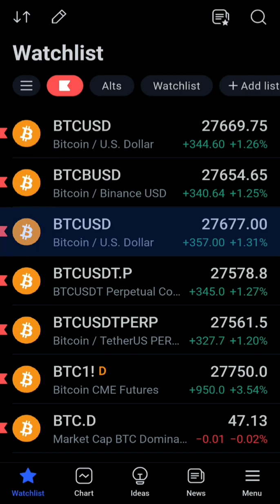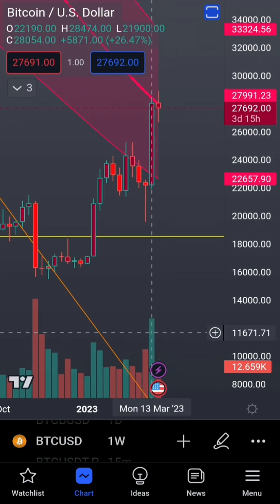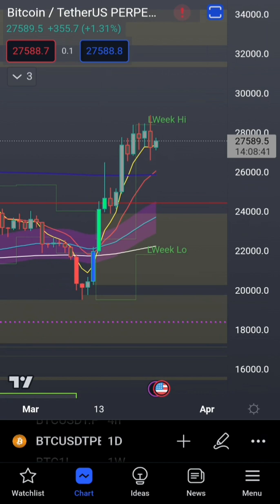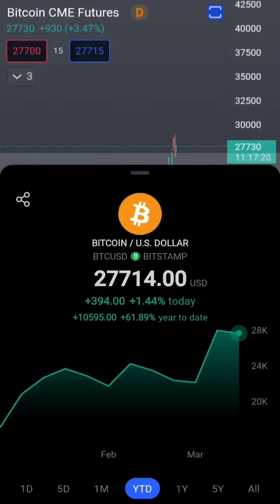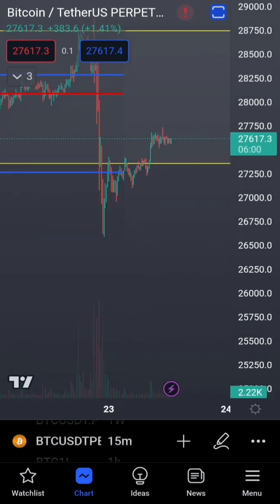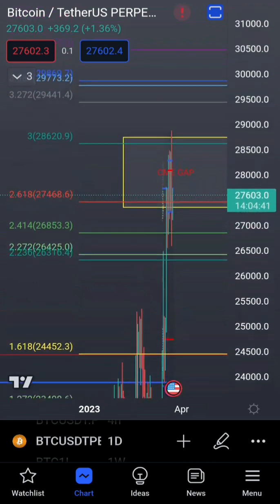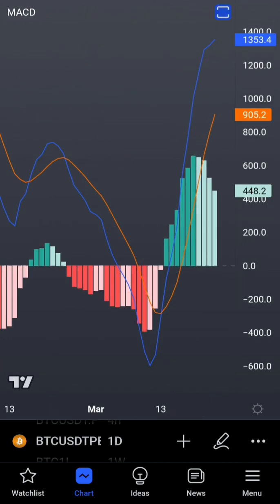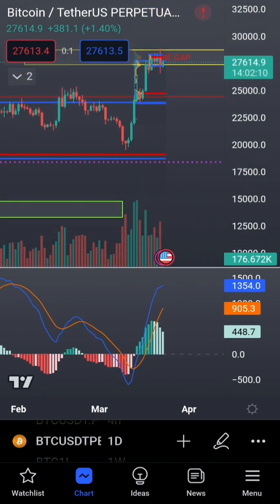Bitcoin post FOMC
Bitcoin post FOMC dump,shall we worry and where could we bounce from.